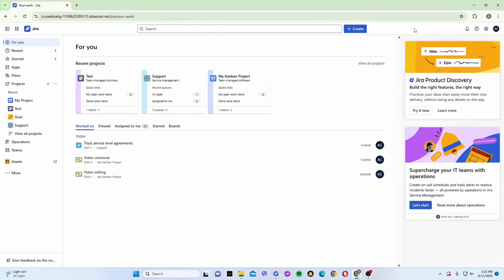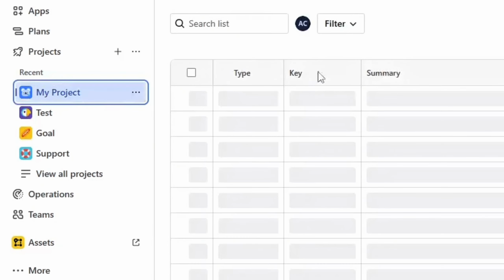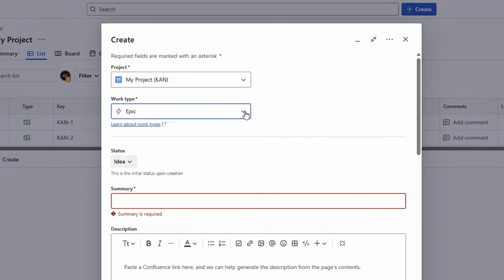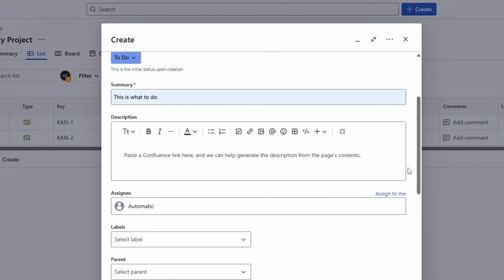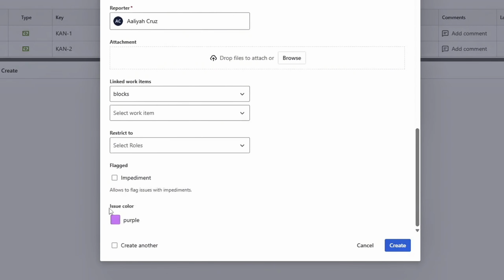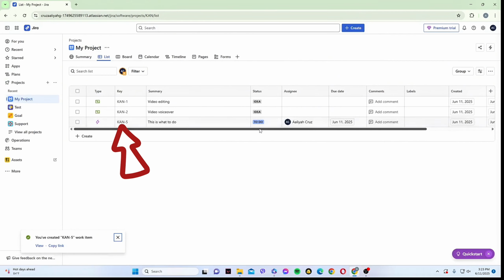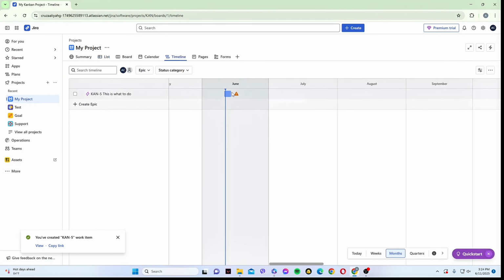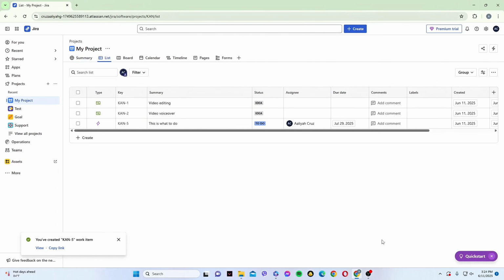How to Create an Epic in Jira 2025 (QUICK & EASY)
New to Jira? In this step-by-step tutorial, you’ll learn how to create an Epic in Jira, which is perfect for organizing large pieces of work across multiple teams or sprints.

We’ll show you how to set up an Epic, link related issues and user stories, and manage it from the backlog view—whether you're using Jira Software Cloud or Server.

🔹 Create and name a new Epic
🔹 Link stories, tasks, and bugs
🔹 Manage Epics from your backlog or board

Perfect for agile teams using Jira in 2025.